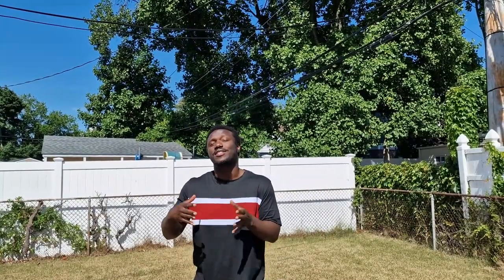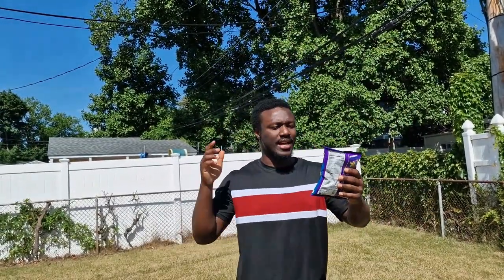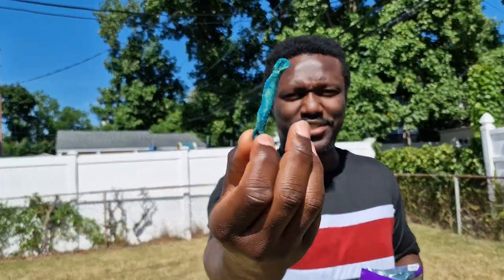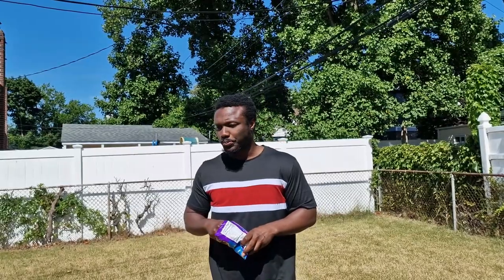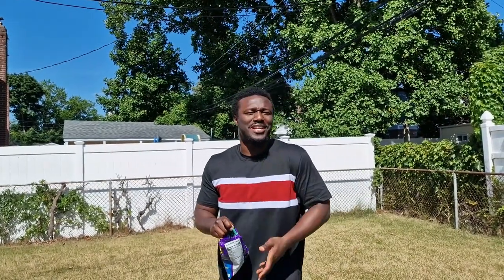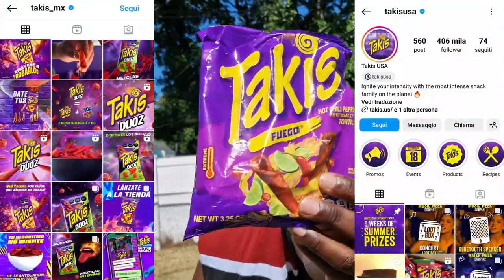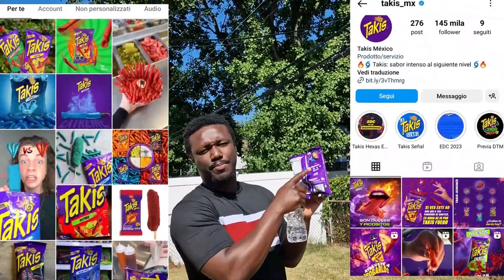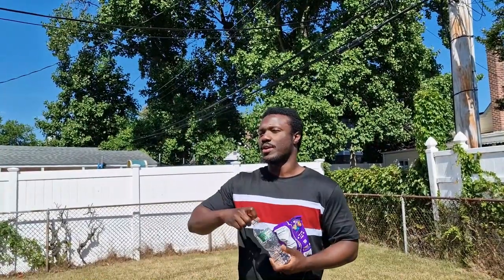Takis Challenge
Today, we are trying the Takis intense challenge!